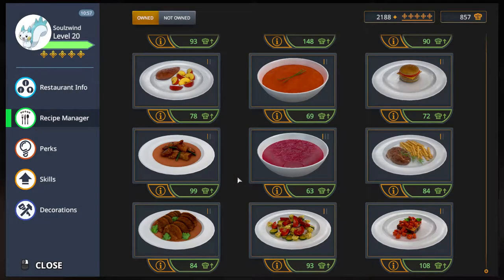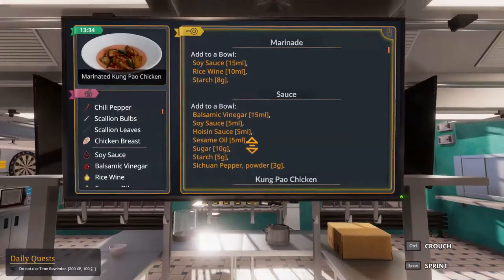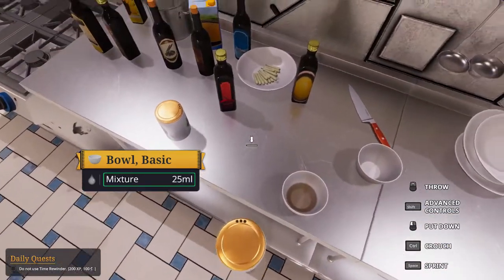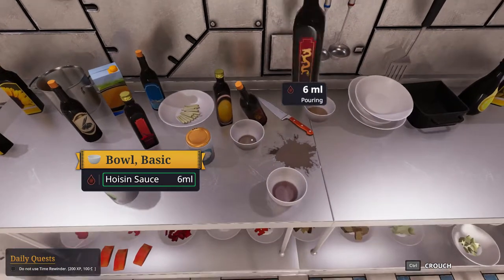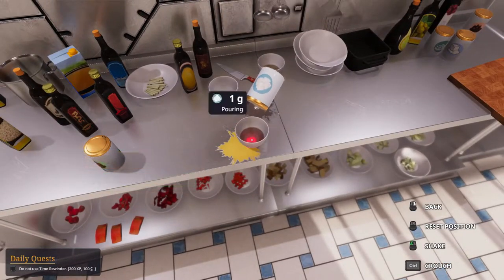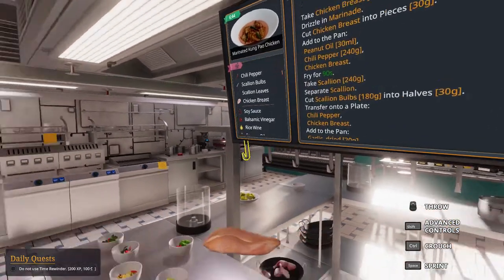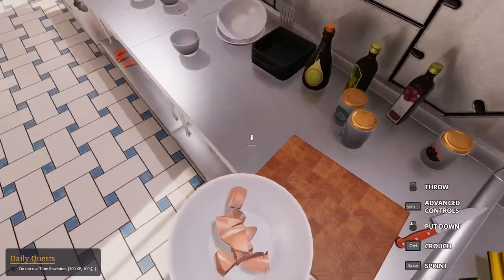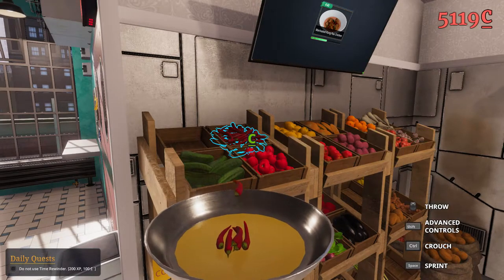Cooking Simulator EP102: B82 - [5-Stars] Marinated Kung Pao Chicken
EP102: Bonus 82 - [5-Stars] Marinated Kung Pao Chicken

Try searching in Google for Kung Pao Chicken dishes. Usually, chilli pepper would be served. But... Yeah, I should've followed the recipe! XD